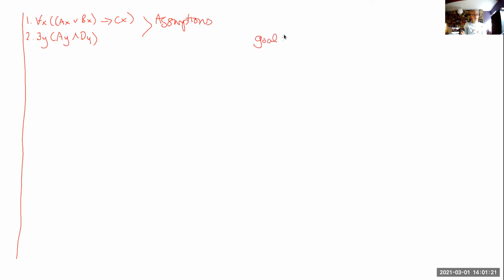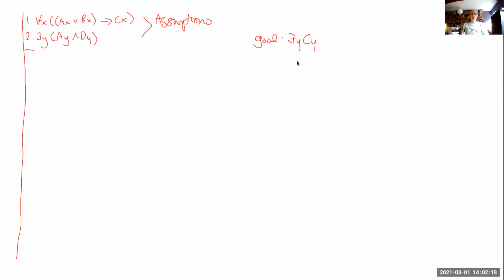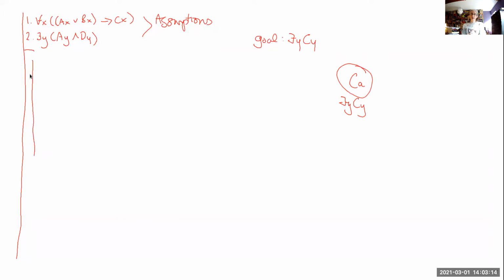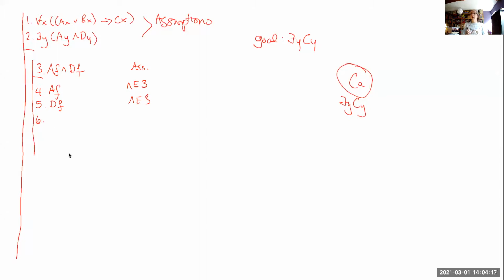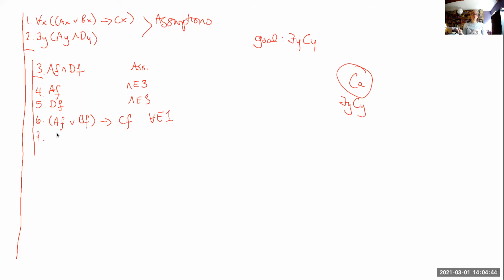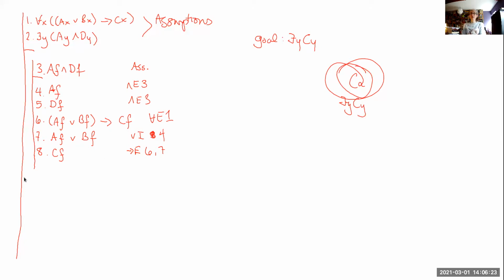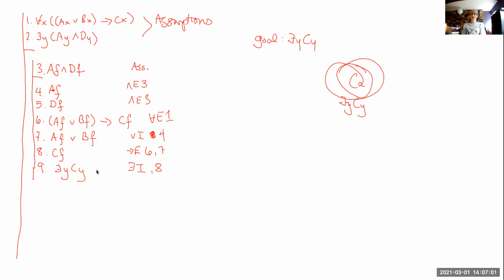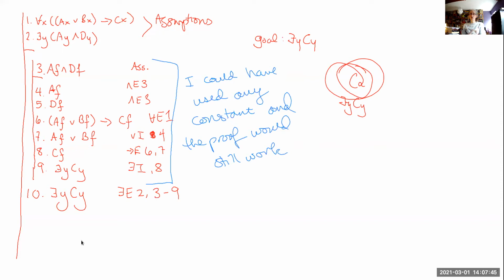What is Logic? #132: A Proof Involving the ∃E Rule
Video #132: A Proof Involving the ∃E Rule